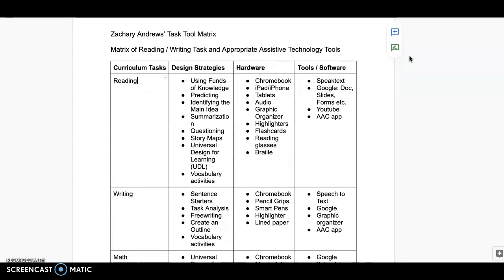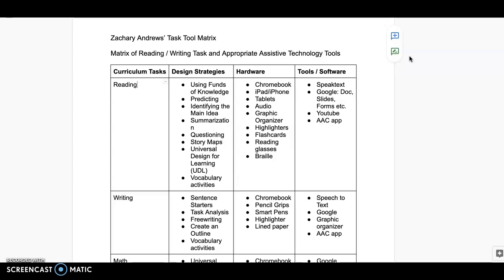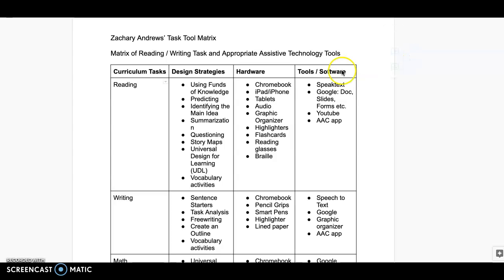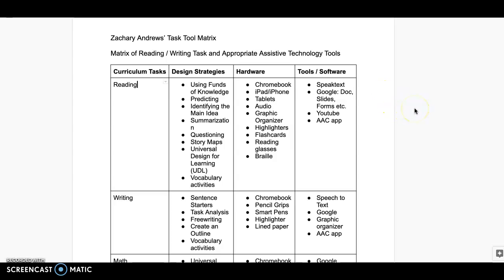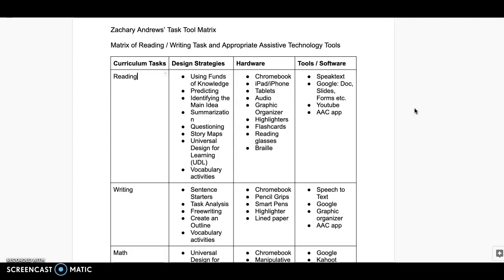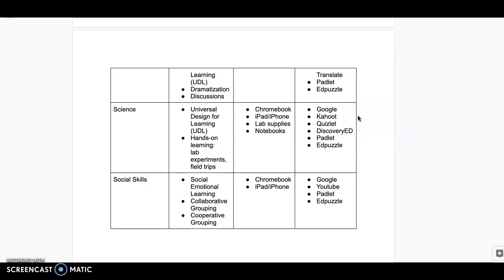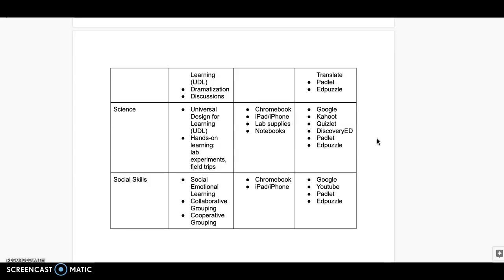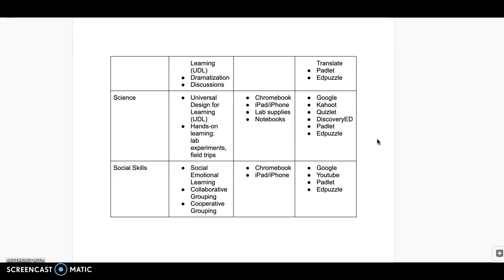EDUC 547 Task Tool Matrix